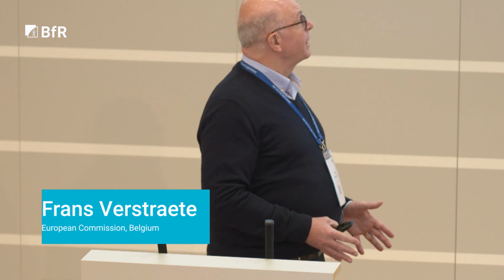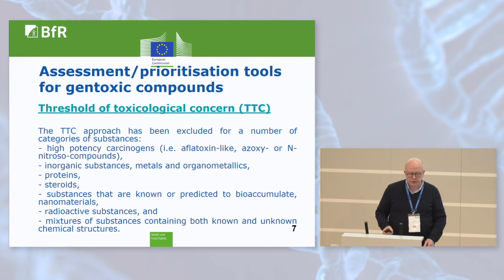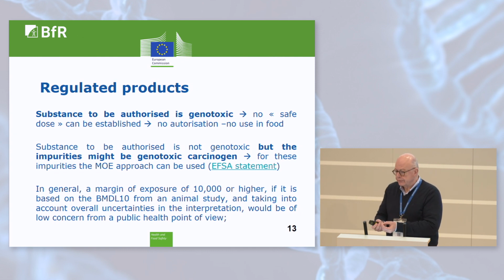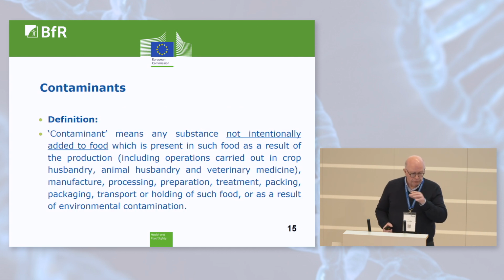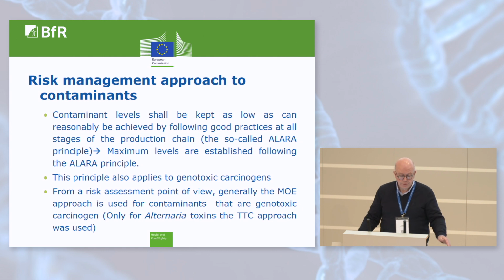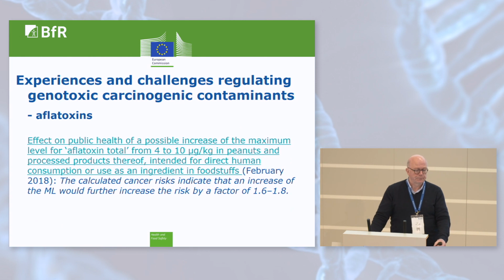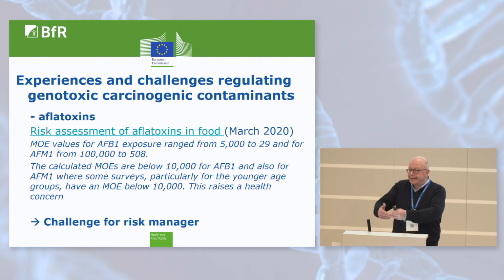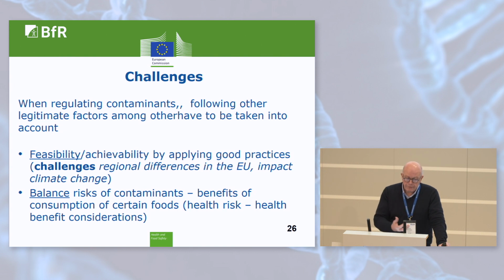Genotoxic compounds in EU food safety policy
Frans Verstraete (European Commission, Belgium) with his presentation "Genotoxic compounds in EU food safety policy".

The International Symposium: Risk Assessment of Genotoxic Compounds – Challenges and Future Perspectives on 26. – 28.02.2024.

The symposium aims to address the challenges and future directions in the risk assessment of genotoxic substances. It will bring together experts from different disciplines either from academia, industry or regulatory authorities worldwide to present and discuss their activities.
So far, genotoxicity data are mainly interpreted in a qualitative way, which typically results in a binary classification of chemical entities. However, there is a long-lasting and controversial discussion about the need for a paradigm shift in this regard. With lectures, workshops and a concluding panel the symposium will build a platform to discuss the current opportunities, challenges and perspectives for a more quantitative approach to genotoxicity assessment.
The symposium aims to foster collaboration and knowledge exchange, leading to improved risk assessment strategies for genotoxic substances.